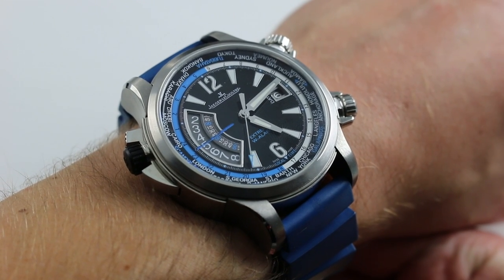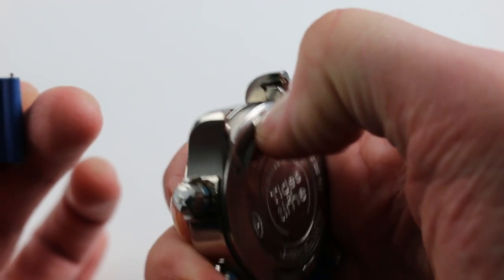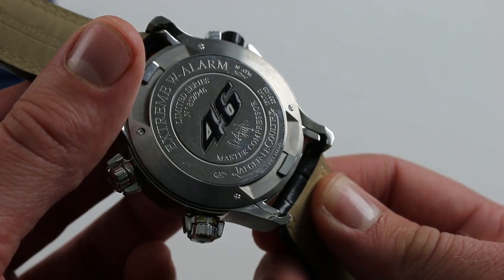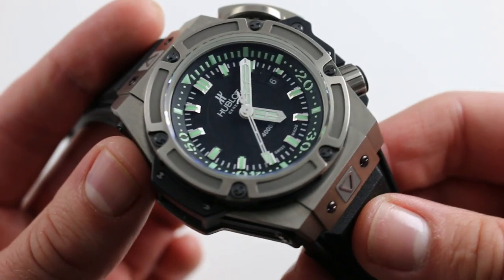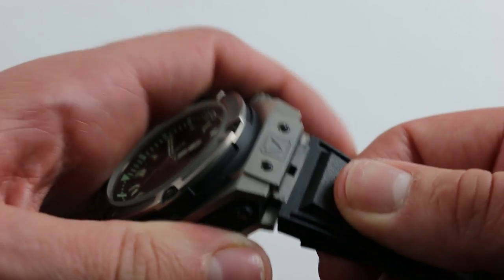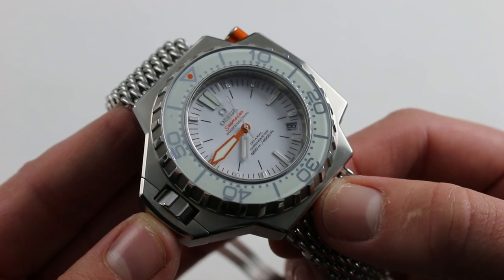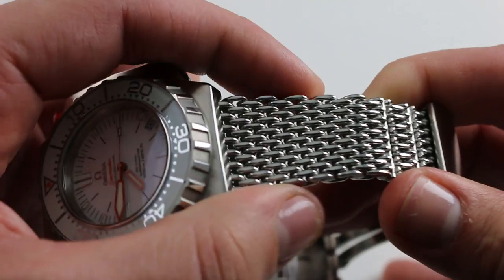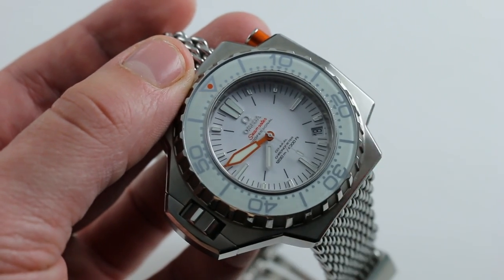Tim's Extreme Watches For Extreme Weather (Hurricane Special Just [IV] FUN)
Want extreme watches for extreme weather? We've got 'em!
As thewatchbox.com of Hollywood, Florida prepares to weather Hurricane Matthew, Tim Mosso showcases four "extreme" watches for those who plan to ride out the storm.